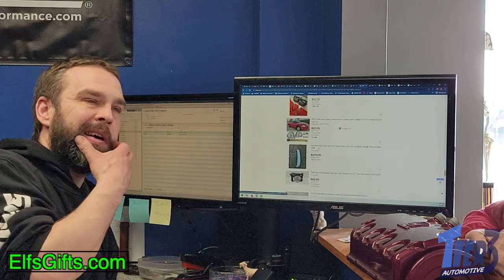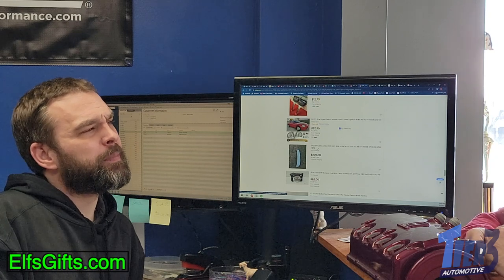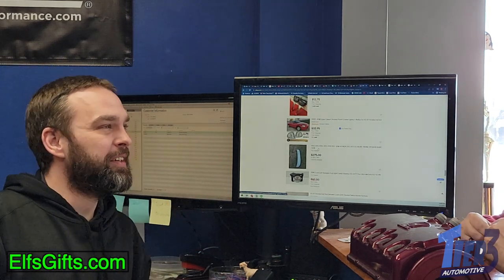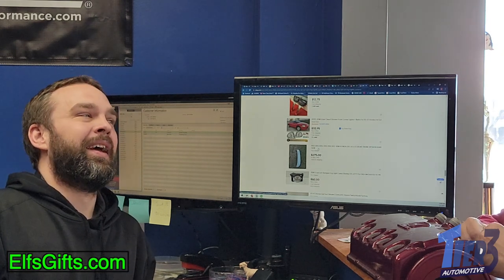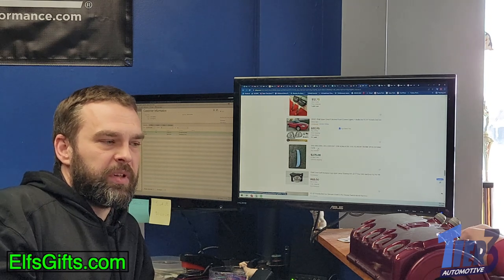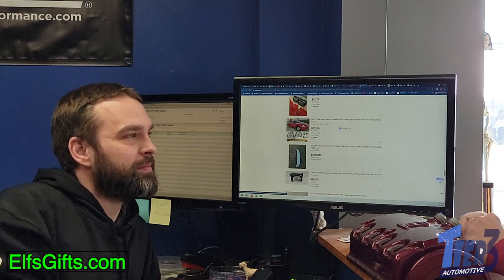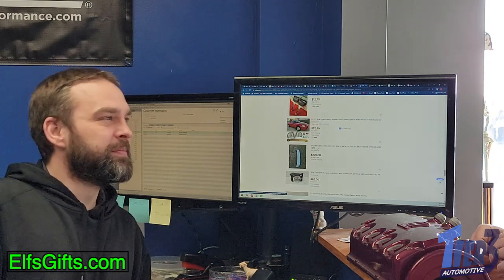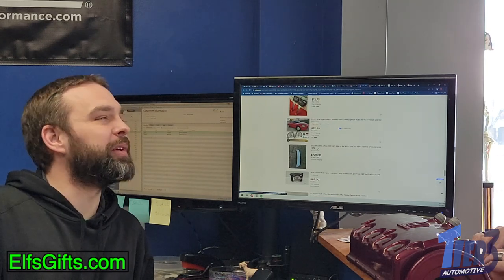Sweetie Stories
Robert and Mike shoot the breeze.